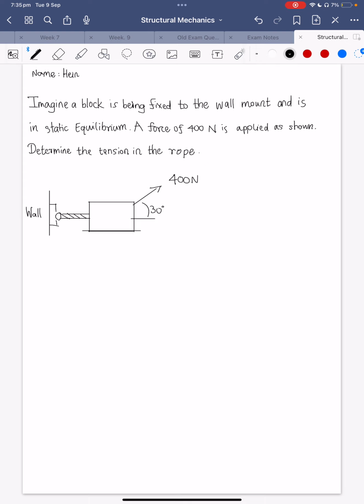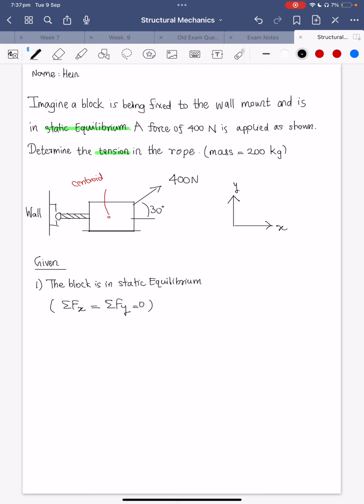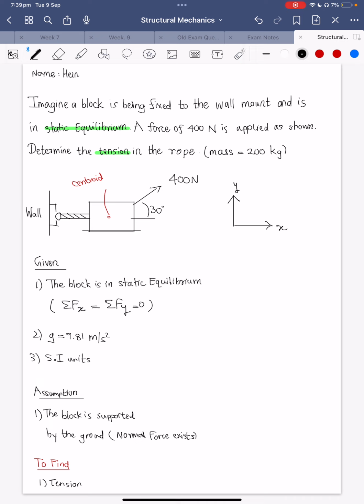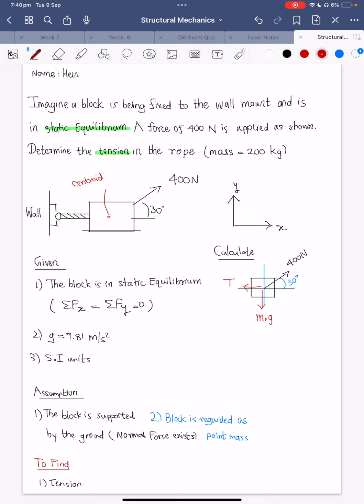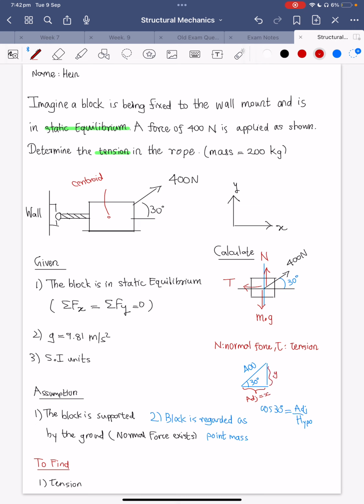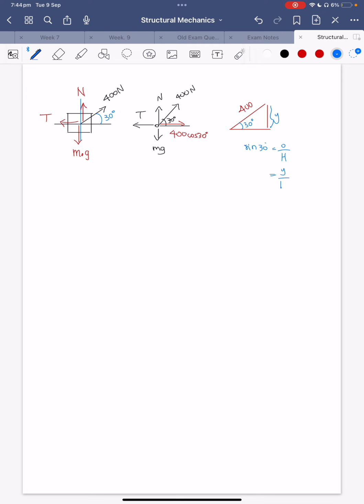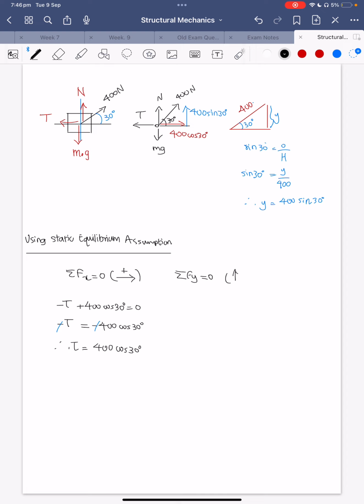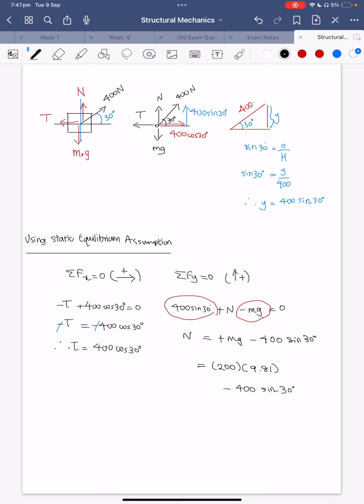Static equilibrium ,finding tension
Finding tension in a rope which is attached to the block